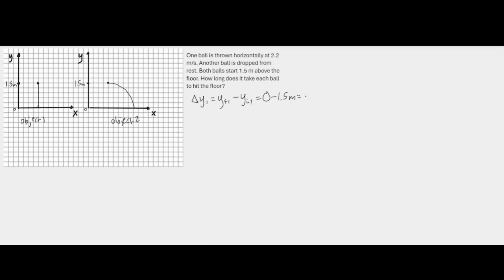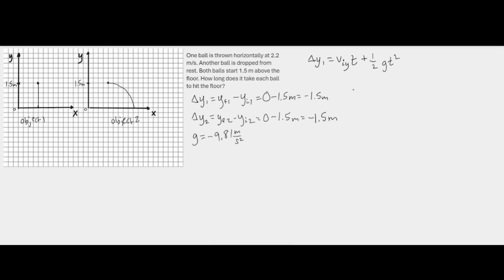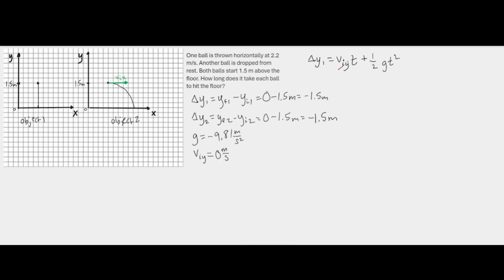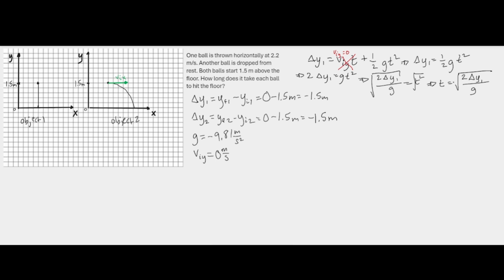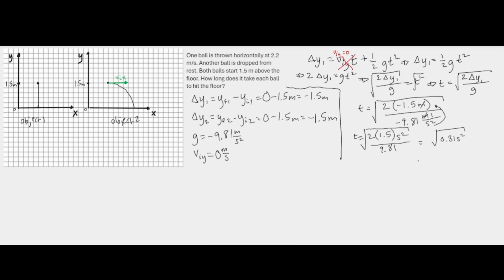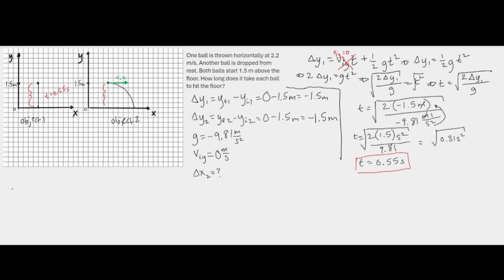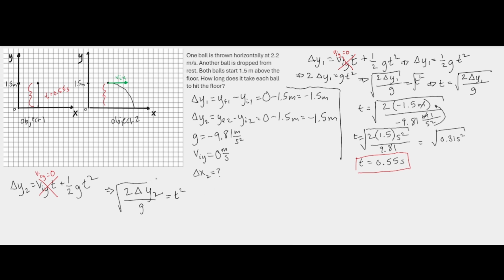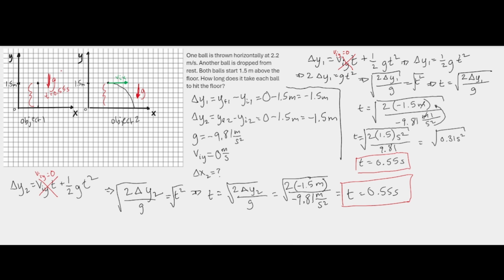Projectile Motion Example Problem 2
Comparing drop times for two objects.